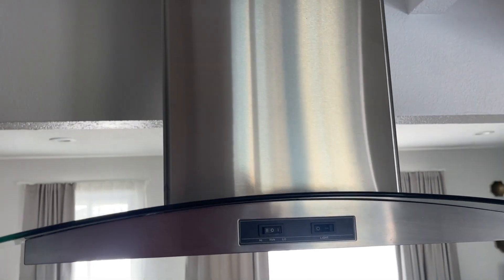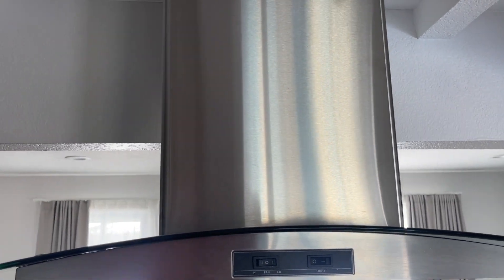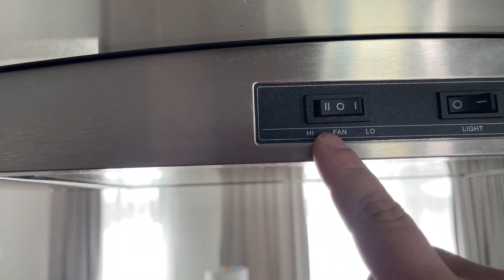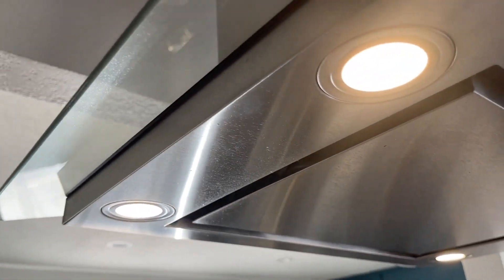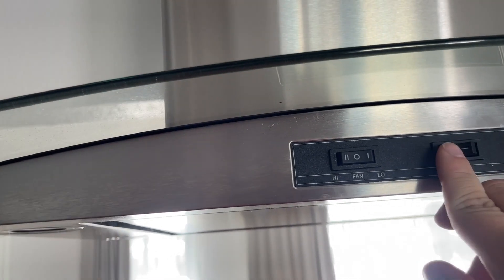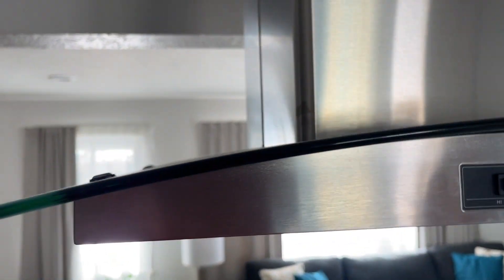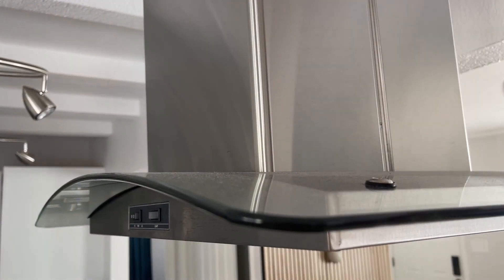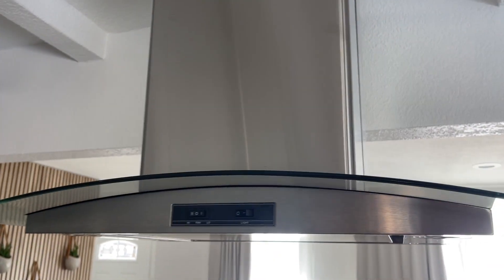Honest Review | Range Hood